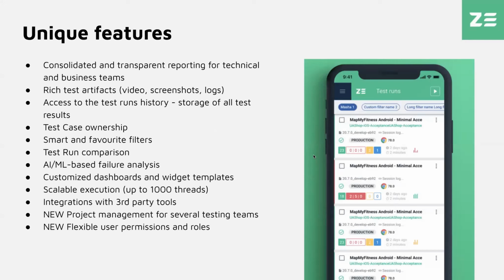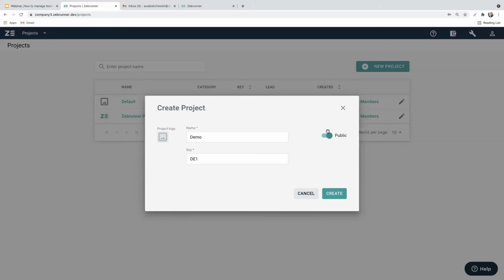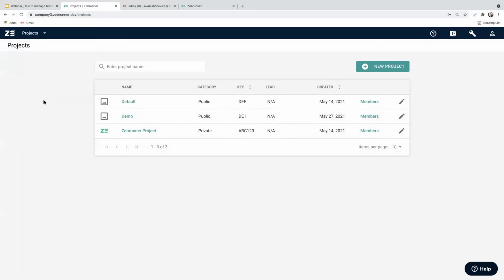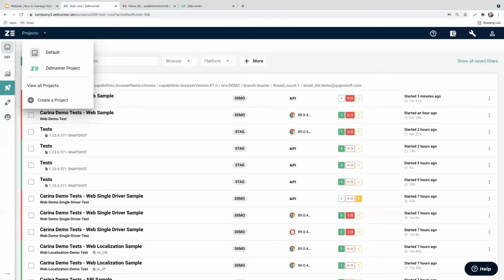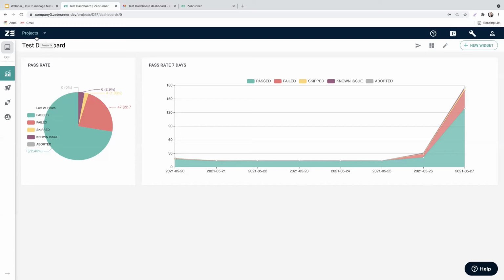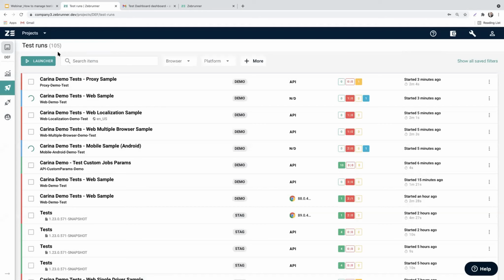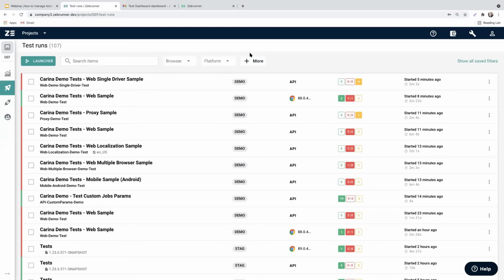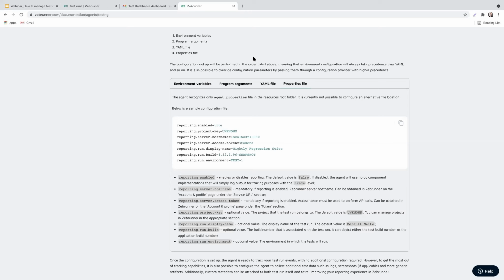Podcast: How to manage testing projects effectively with Zebrunner?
Companies of almost any size may face the challenge of managing several testing project teams. All of them may run their own tests, use their own CI/CD and other tools and testing frameworks. Moreover, information related to any particular project requires strong security and restrictions.

How to bring multiple project teams together within one tool, save costs for their management, and nevertheless provide safety of project-related information?

Watch the podcast with Alesia Vabishchevich, Product Success Manager at Zebrunner, and Nikita Sidorevich, Development Team Lead at Zebrunner to learn how the Zebrunner Reporting tool solves this challenge!

Here’re the key takeaways:
✔️ Private projects for safety and security of testing info
✔️ Project-scoped test run results, dashboards and integrations
✔️ Flexible user management with user groups and permissions

Extend your reporting functionality and improve project management with Zebrunner! Sign up for a free 30-day trial now